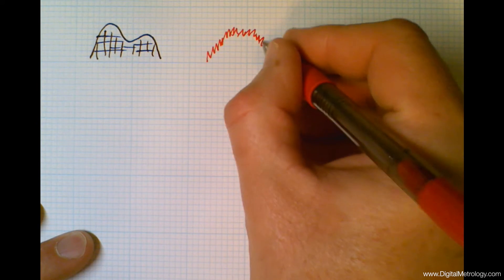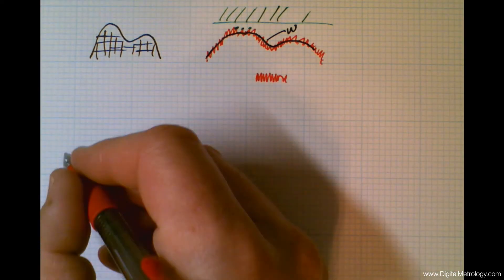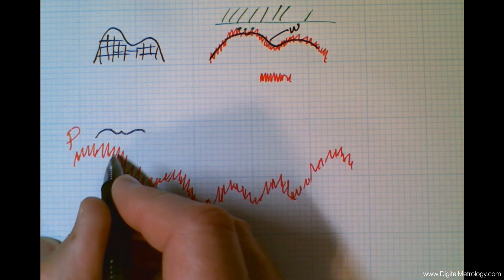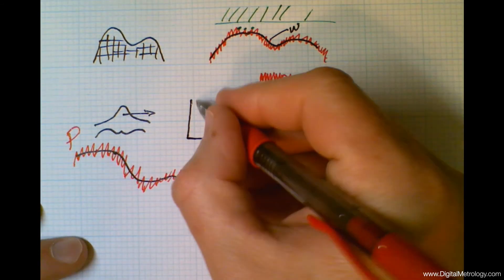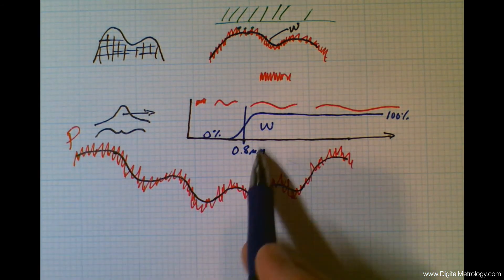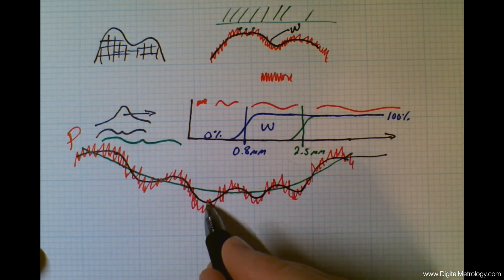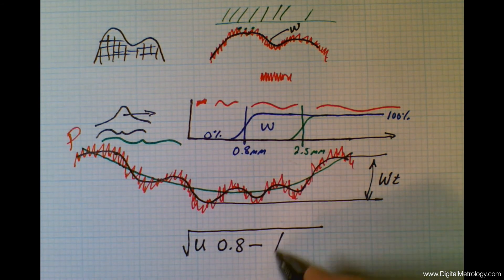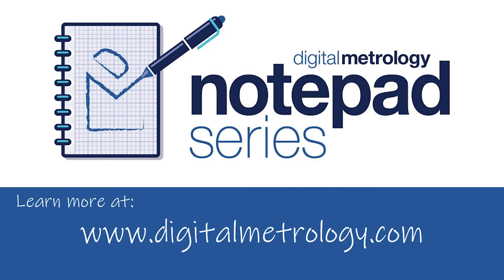digital metrology notepad series specifying waviness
Most of us ride roller coasters for the thrill of the hills and dips, rather than the clack of the coaster's parts (wooden coaster enthusiasts may take exception!). We can think of the hills as the "waviness" of the coaster moving our entire body through the ride; and the mechanical clunks and bumps as the "roughness" that rattles our heads.

In a similar way, if we are controlling sealing in gaskets, or noise in bearings and gears, the longer-wavelength waviness may be more important than the surface roughness.

In this video we look at how we extract waviness from surface texture data, using a "cutoff wavelength" to determine what we call waviness and what we call roughness for our application. We also show how to specify waviness on a drawing so that we can measure and control it in production.